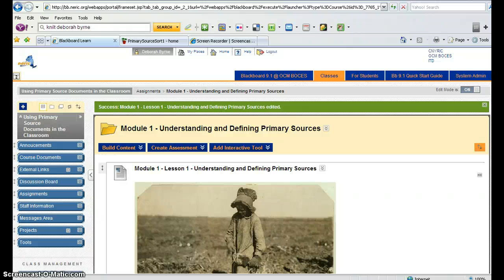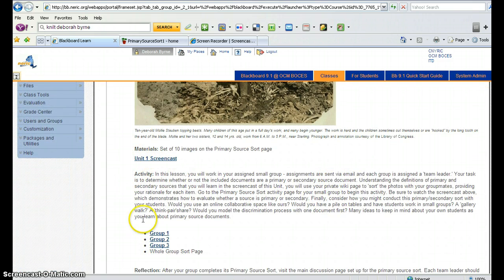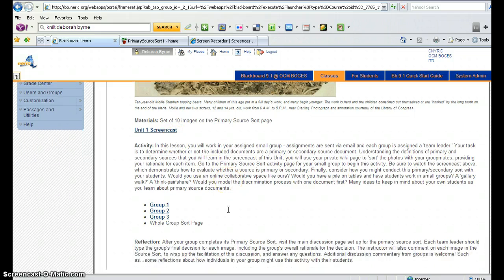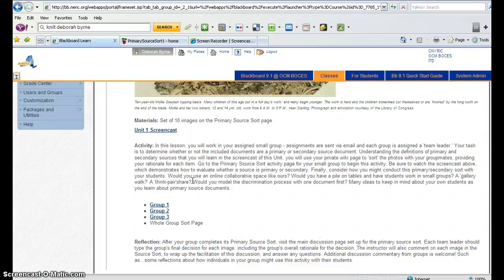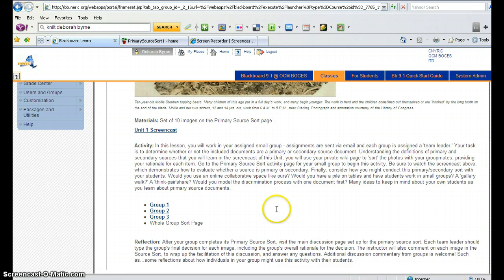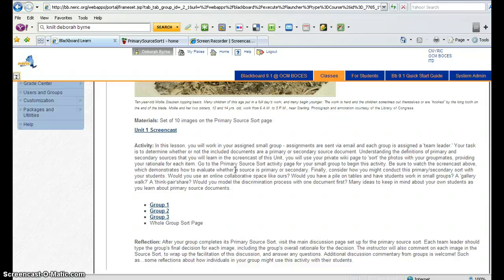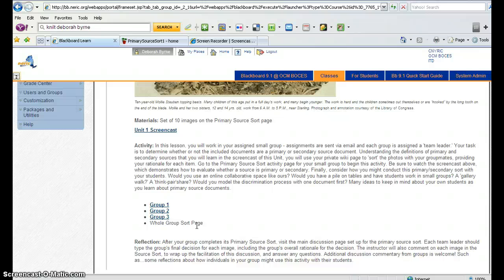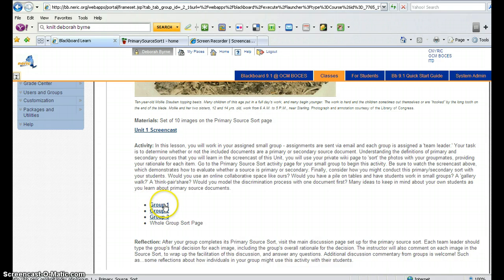Module 1 - Understanding and Defining Primary Sources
Module 1 overview screencast